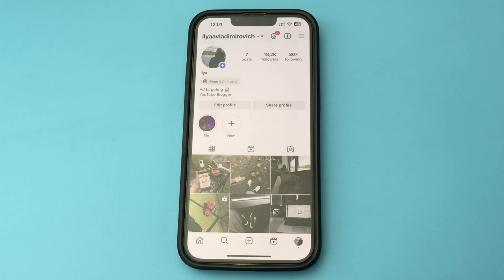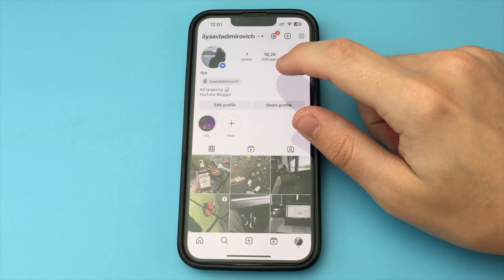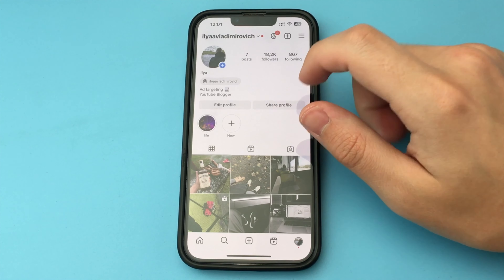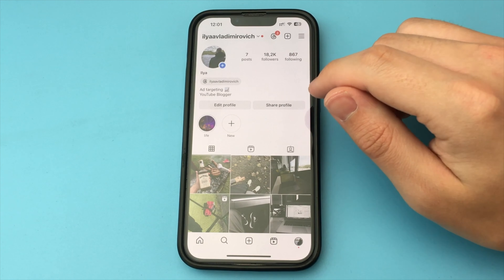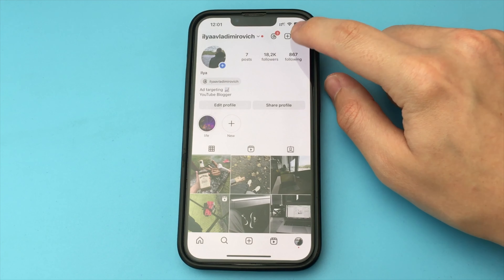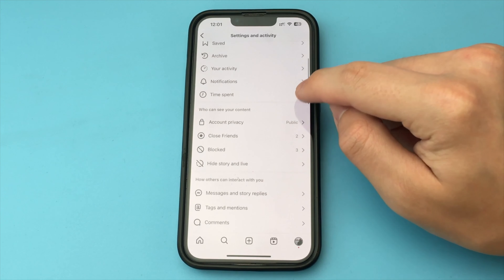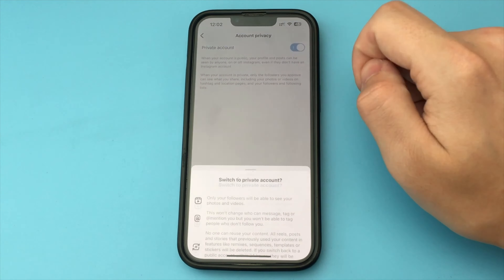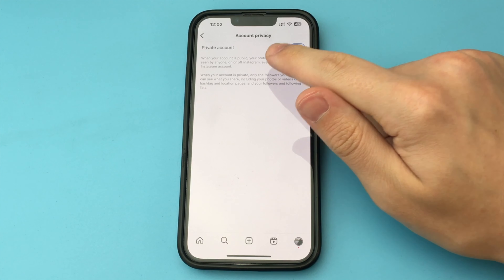How to Make Instagram Account Private | Full Guide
In Instagram there is public access to the account and closed, in this video I showed how to close an account in Instagram